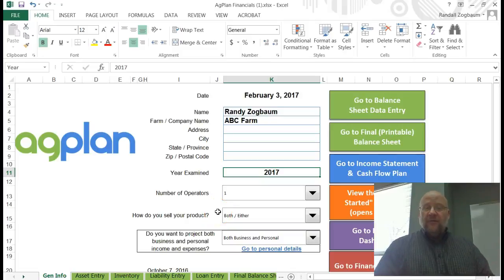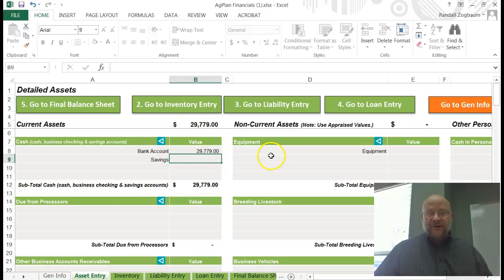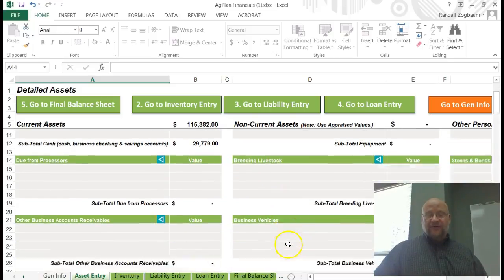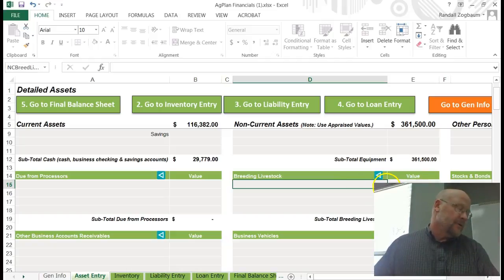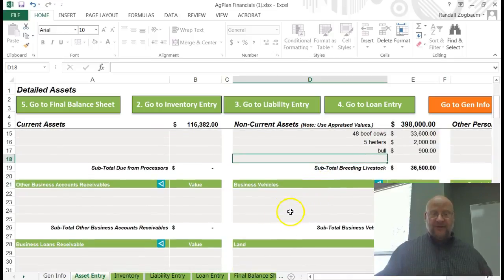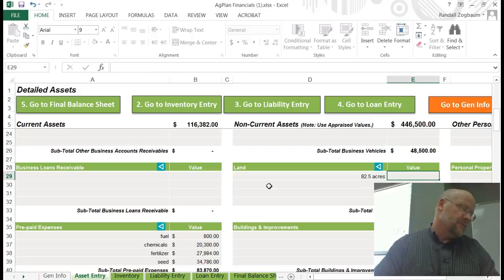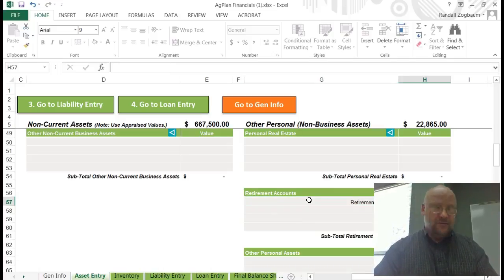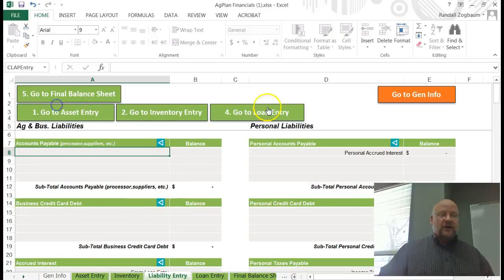AgPlan Balance Sheet - Asset Entry